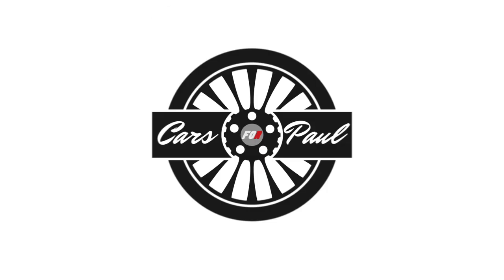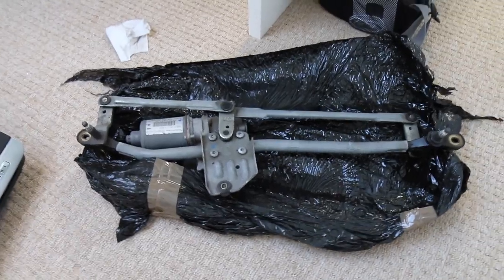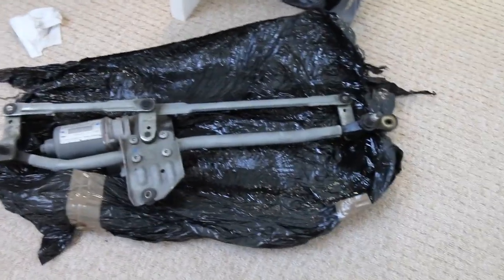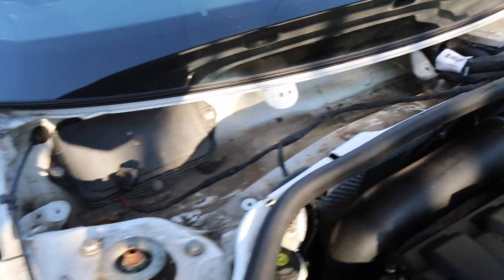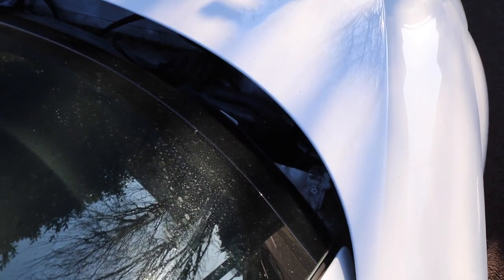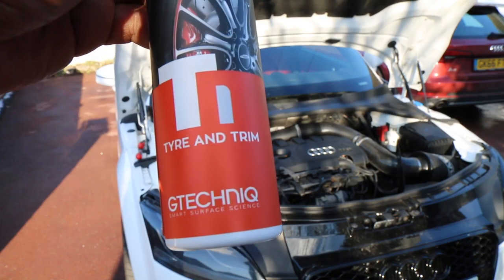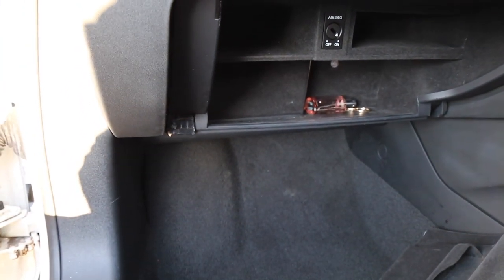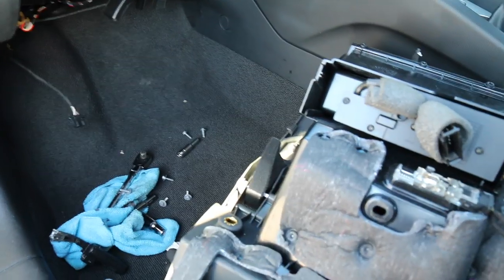Preparing the TT for sale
It's time for a new project car so we need to prep the Audi TT for sale. In this episode, we sort out the few remaining jobs to complete the TT project. The car is now sold.